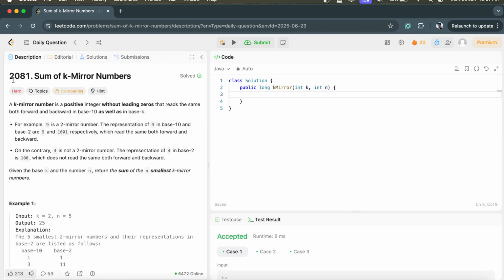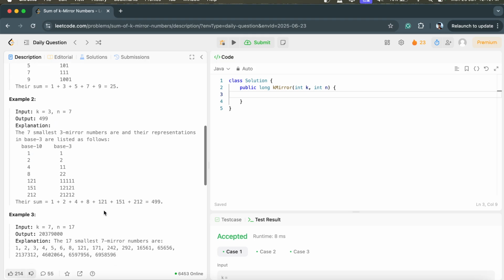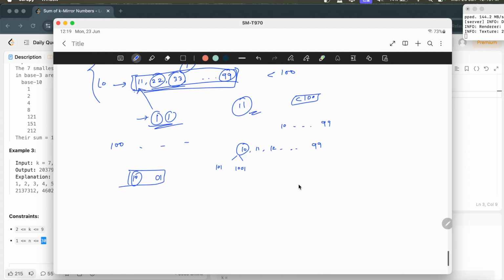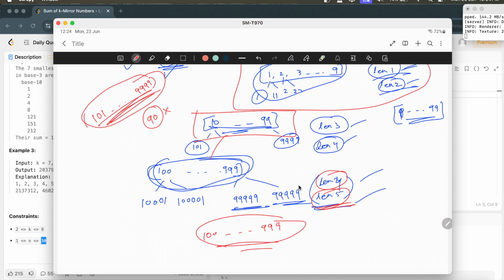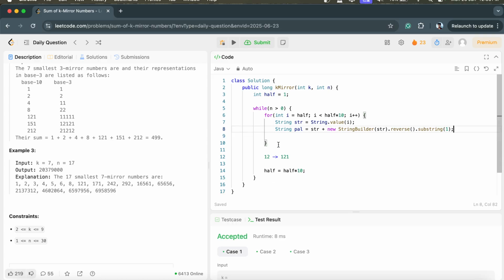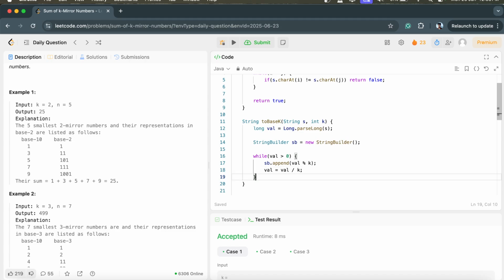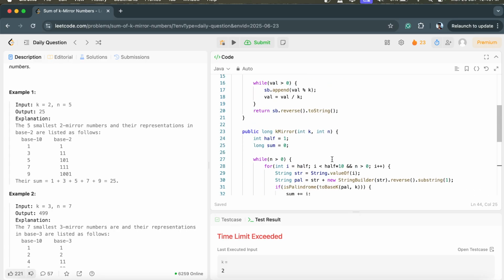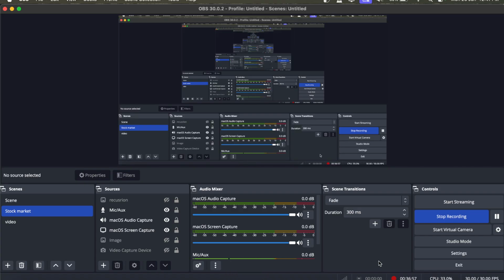2081. Sum of k-Mirror Numbers | leetcode - 2081 | java solution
Problem Summary
You are given two integers, k and n. Your task is to find the sum of the first n natural numbers that are palindromic in both base-10 and base-k.

A number is k-mirror if:

It is a palindrome in base-10.

It is also a palindrome in base-k.

🧠 Approach Explanation
To efficiently generate such k-mirror numbers, we only consider palindromic numbers in base-10, and for each, we check if it's also a palindrome in base-k. We generate palindromes systematically to avoid checking every number.

🔧 Key Components in the Code
✅ isPalindrome(String s)
Utility function to check if a given string s is a palindrome.

Uses two-pointer technique from both ends.

✅ toBaseK(long val, int k)
Converts a decimal number (val) to its base-k representation.

Builds the base-k number in reverse and finally reverses the string to correct it.

🔁 kMirror(int k, int n) — Main Logic
Variables:
sum: Stores the total sum of found k-mirror numbers.

half: Used to build the first half of the palindromes. Starts from 1, then 10, 100, etc.

🔨 Steps:
Loop until we've found n k-mirror numbers.

In each iteration, generate two types of palindromes:

Odd-length palindromes:
Constructed as str + reverse(str).substring(1)
Example: for str = "123", palindrome = "12321"

Even-length palindromes:
Constructed as str + reverse(str)
Example: for str = "123", palindrome = "123321"

Convert the palindrome to long and check if it's also a palindrome in base-k using toBaseK() and isPalindrome().

If valid, add to sum and decrement n.

Increase half to generate palindromes of next digit length.

Time Complexity:
Depends on n and the number of palindromes generated before finding n valid k-mirror numbers.
For each candidate, conversion to base-k takes O(log(val)) and palindrome check takes O(L) where L is length of number in base-k.

Space Complexity:

O(log(val)) per number for base conversion and temporary strings.

Overall auxiliary space is small.